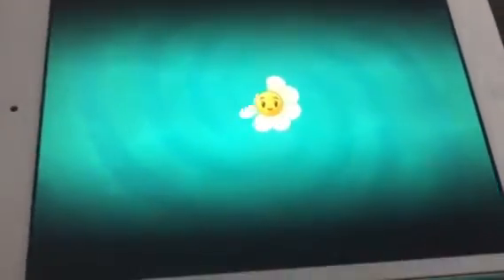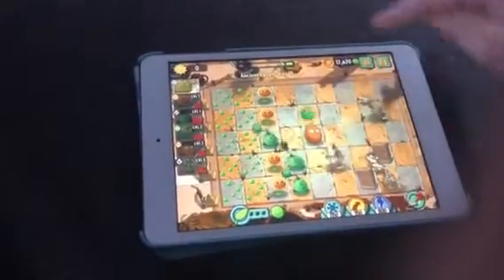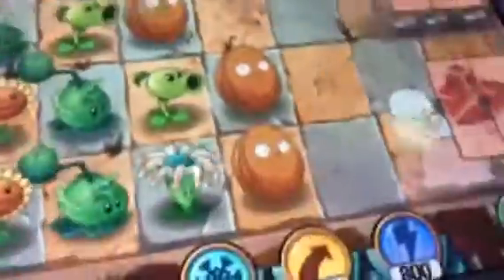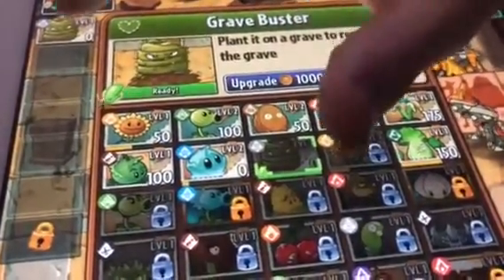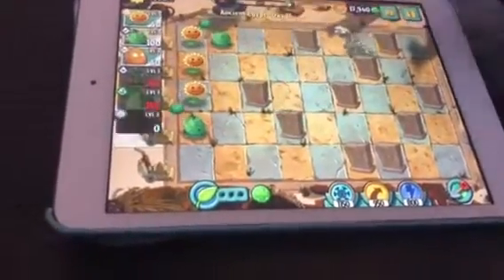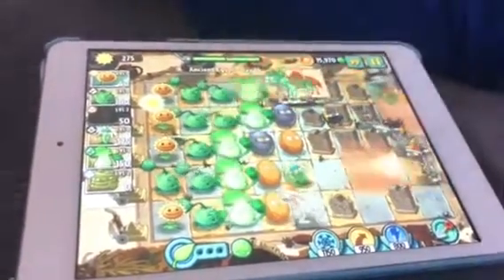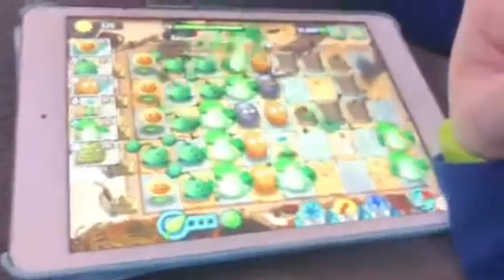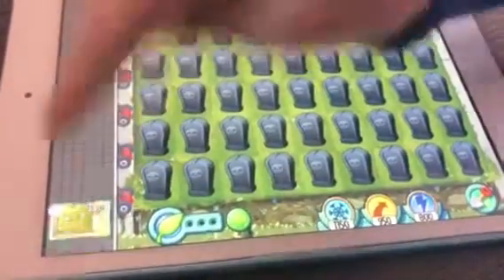Day 13 and 14 ancient Egypt